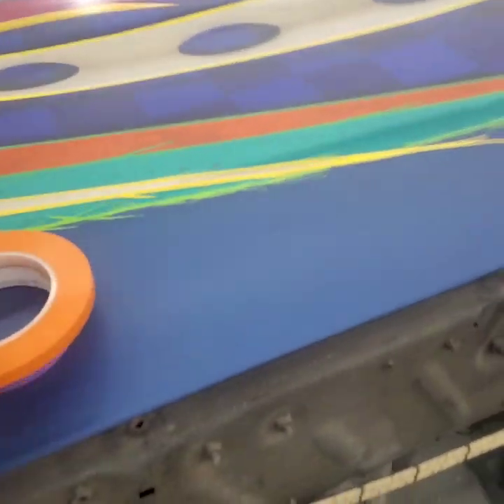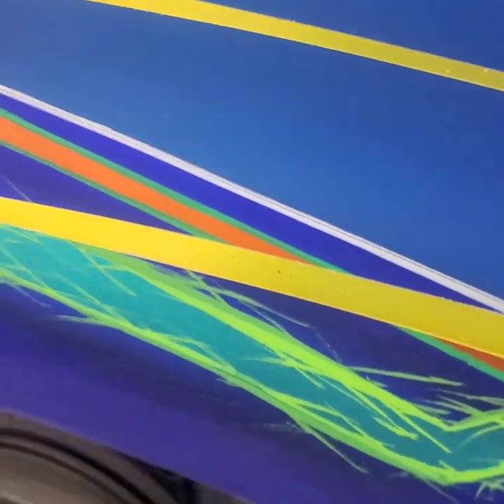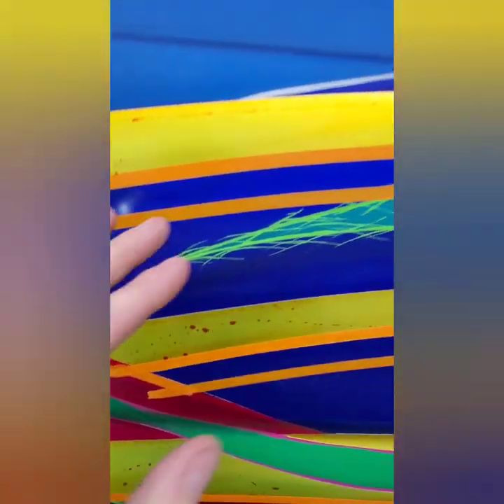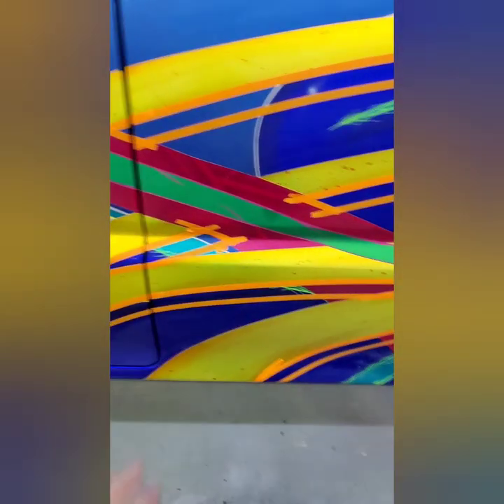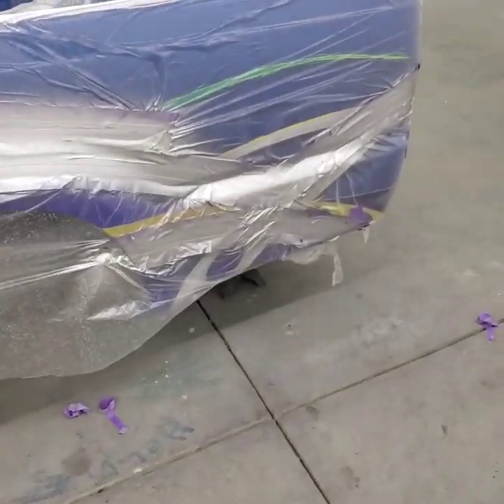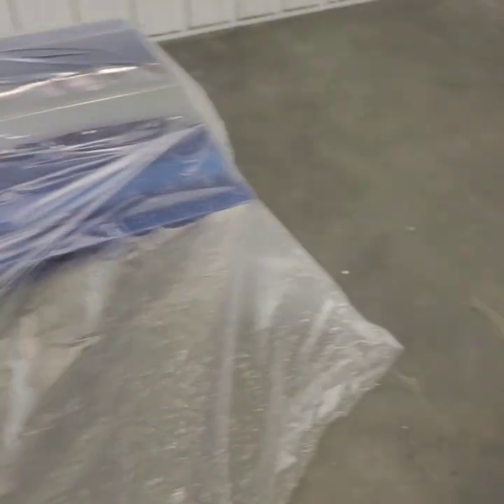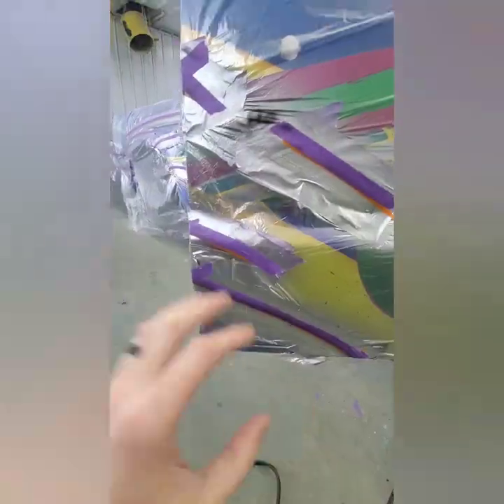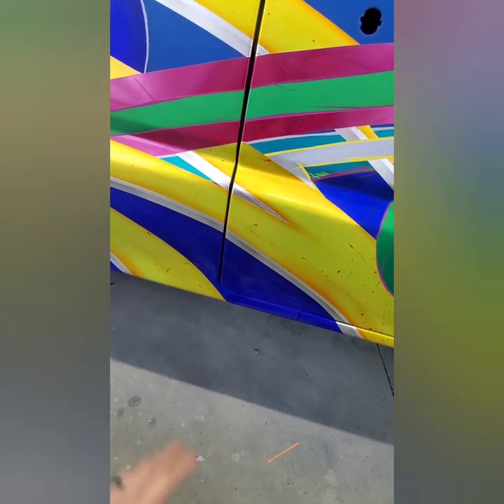90% prep, 10% painting....Beveled Edge graphics how to. drop shadowing graphics.